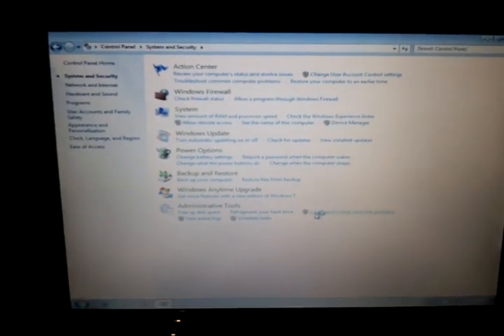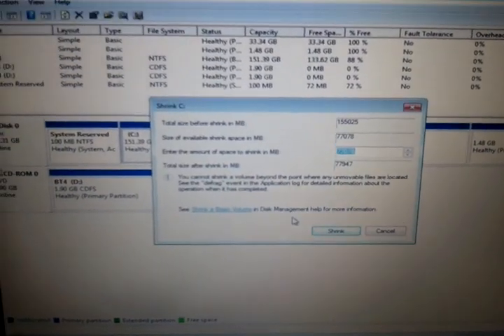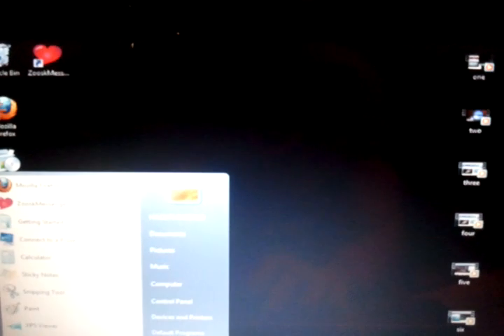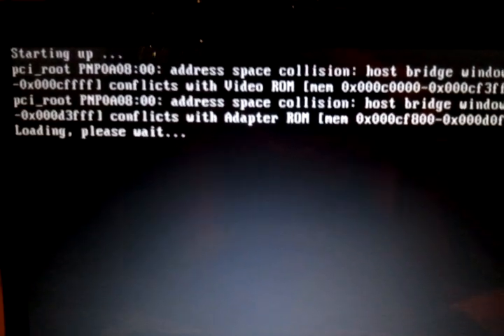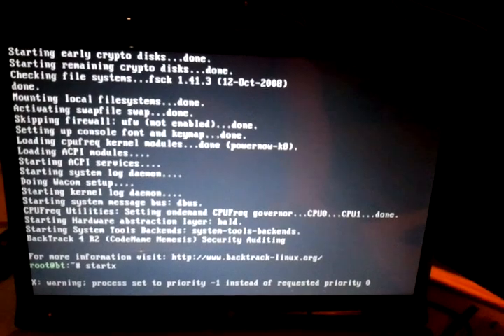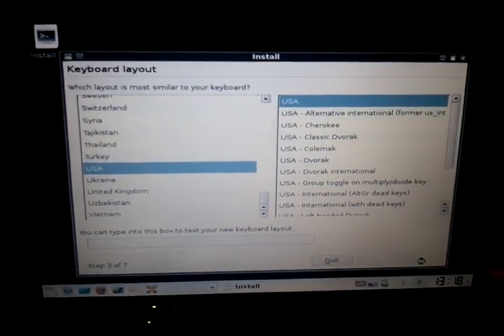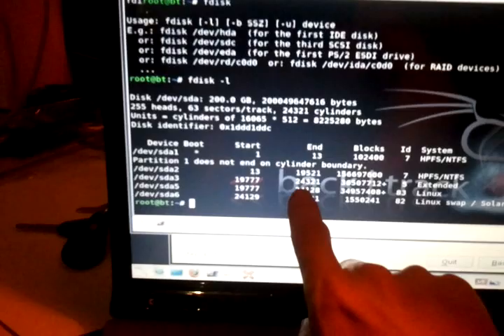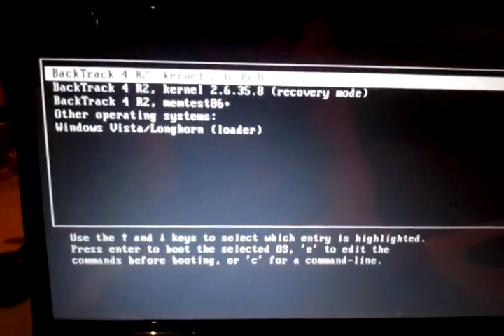Dual/Triple Booting Windows and Linux setup/config.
Please watch part one first, so you can see the differences  and realize an extra partition once added will show different options in the install a manger dual boot setup. Mastering The learning curve from Windows or MAC to Linux "BackTrack 4" is nor near as hard as people think... If you have almost mastered windows or MAC, You owe it to yourself to learn linux. I encourage all students and fans to please learn Linux. This is an intro on how to burn, boot, and install backtrack either dual booting or single booting with only bt4 on your system or dual boot with linux and windows, or even Mac and Linux.